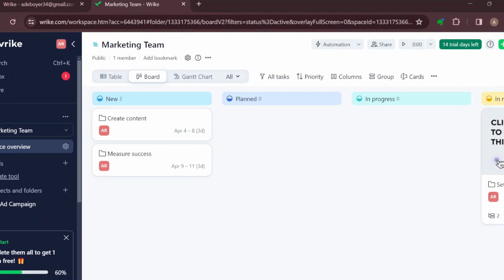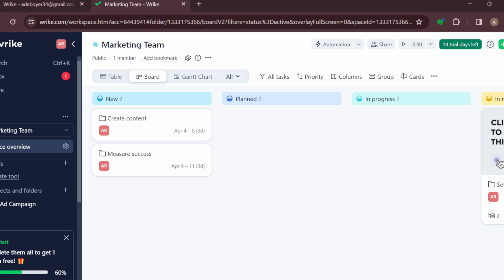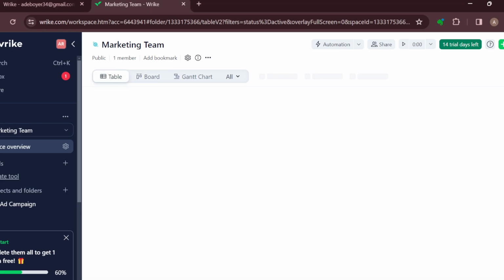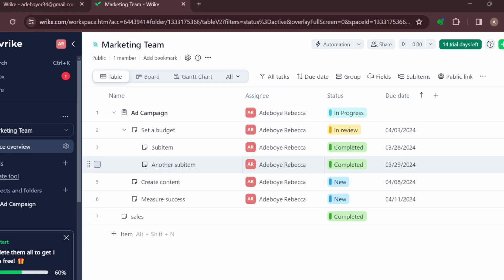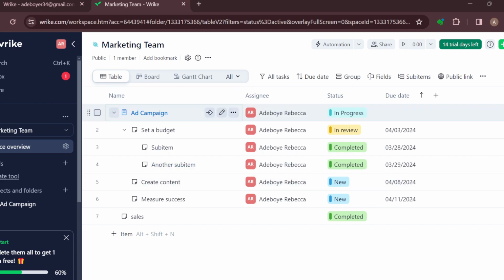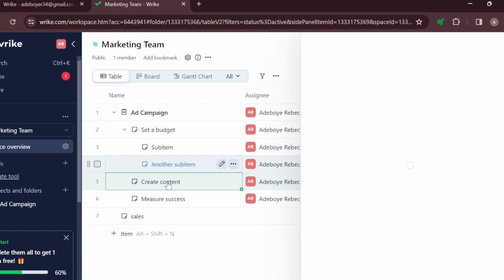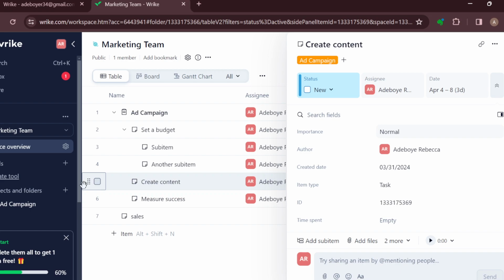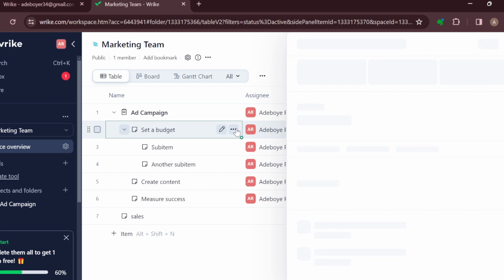How To Convert A Task To A Subtask In Wrike (Easiest Way)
In this video I will show you How To Convert A Task To A Subtask In Wrike. It would be good if you watch the video until the end so that you don't miss important steps.